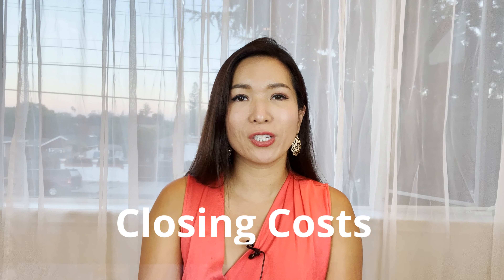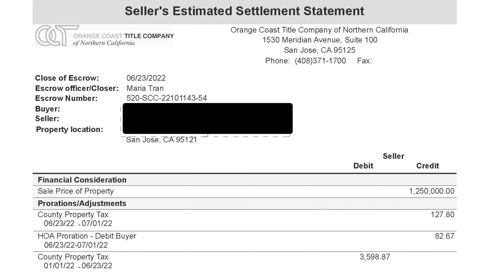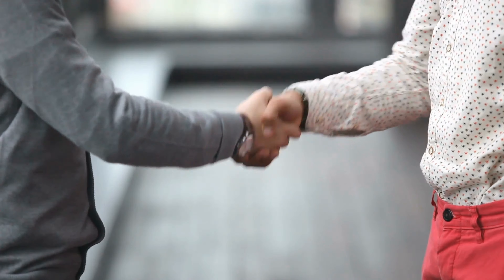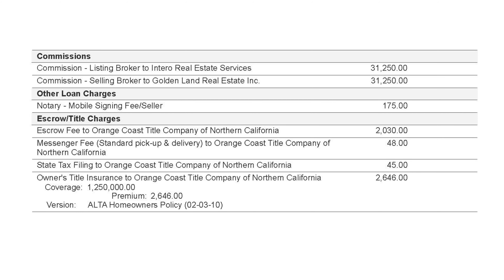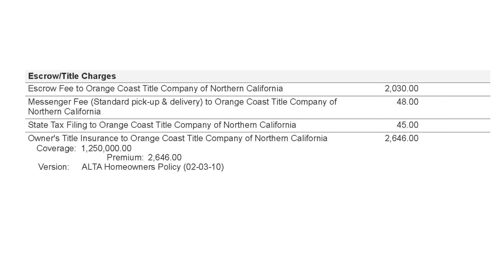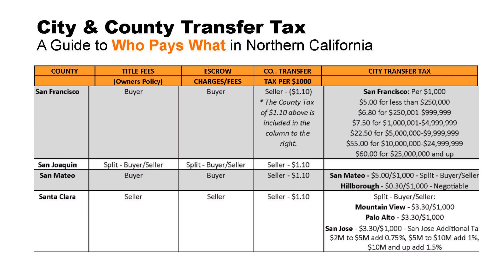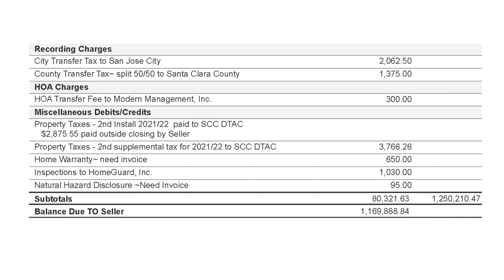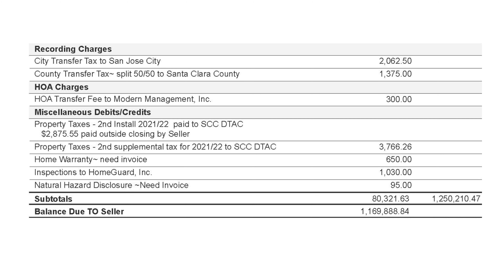Seller Closing Costs | Fees Sellers Need to Know | Breakdown of a Real Sale in San Jose 2022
Before you list your house to sell, you need to know what you can take home after all the fees and expenses. You need a " Net Sheet".
I am going to show you a real sale of mine to show you all the closing costs in details. Hopefully this will help you to understand more when the time comes when you decide to sell.
00:00 - Intro
00:19 - Overview of Seller Net Sheet
01:26 - Agent Commissions
03:15 - Escrow and Title Insurnace Fee
03: 58 - County and City Transfer Fee
04:15 - HOA Transfer Fee
04:23 - Miscellaneous Fee
05:43- Outro

🖥️ : AvaLiRealtor.com